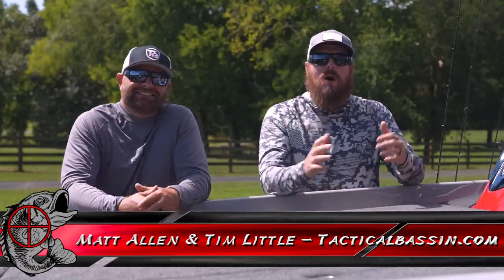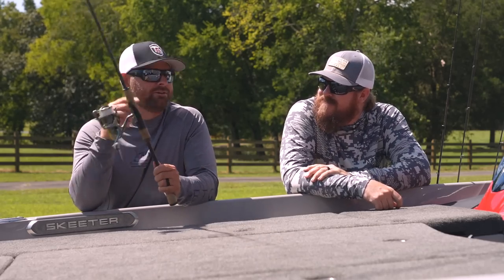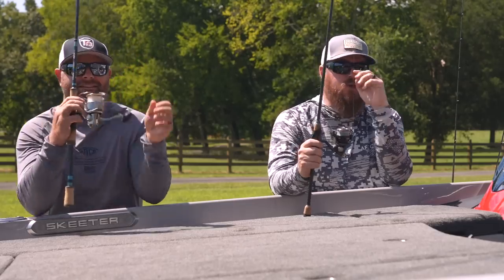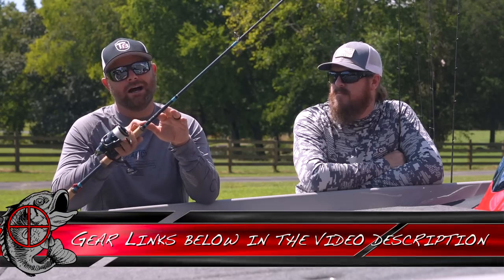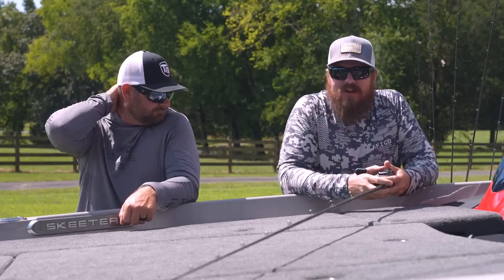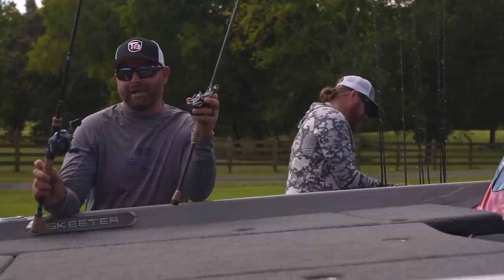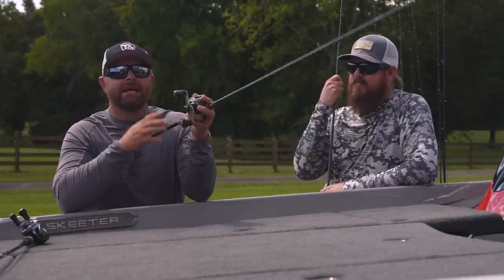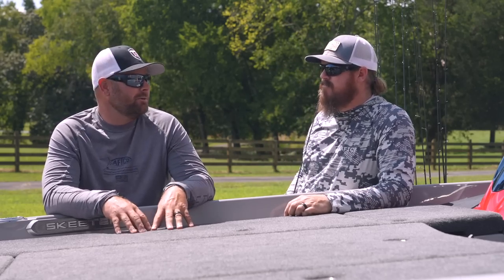BUYER'S GUIDE: Ultra High End Rod And Reel Combos! The BEST Fishing Gear Money Can Buy!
The Ultimate Rod and Reel buyer’s guide is here!!! G Loomis, Megabass, St. Croix, Shimano, Dobyns, Daiwa, we've got it all! Whether you're a tackle enthusiast, a fisherman interested in a high-end combo, or a newer angler who's just wants to know what's out there, this video is packed with information to educate you about the nicest gear on the market!

High-end gear is amazing! The benefits it has on your fishing are remarkable! The only concern is at these prices, you don’t want to make the wrong purchase! We’re taking all the guess work out and showing you our personal favorite models. Matt and Tim were both tasked with choosing 11 of their favorite high-end rod and reel combos that impacted their fishing this year. Its really interesting to see their unique fishing styles come out in the gear they chose as well as the information they pour out about each pairing.

Below you’ll find links to every combo. We’ve listed them in the order they were discussed by each angler to help you find the exact combos you’re searching for. All the links go directly to Tackle Warehouse where you can see detailed photos and descriptions of each item.

*TIM'S COMBO #5...*
•St. Croix Legend Xtreme 7'4" Heavy

*TIM'S COMBO #7...*
•St. Croix Legend Elite 6'10" Medium XFast

*MATT'S COMBO #7...*
•St. Croix Legend Elite 7'6" Medium

*TIM'S COMBO #8...*
•St. Croix Legend Xtreme 7'1" Medium Heavy